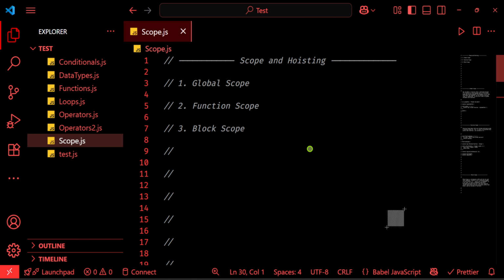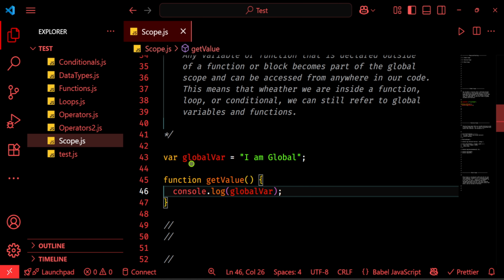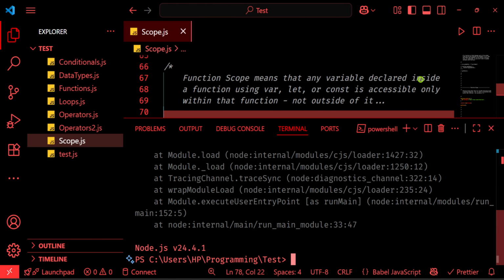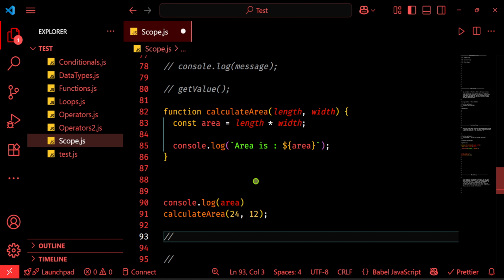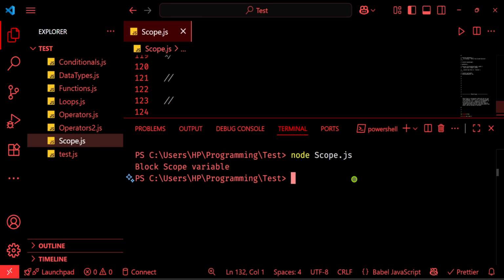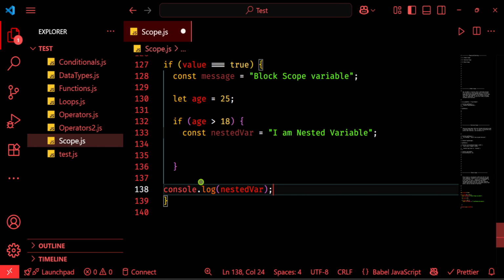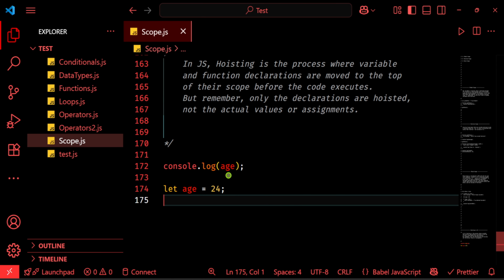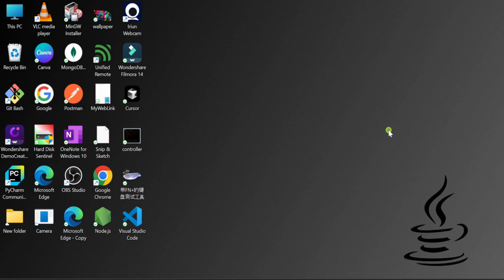Scope and Hoisting in JavaScript Explained with Examples | JavaScript Tutorial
In this video, we’ll explore two fundamental concepts in JavaScript — Scope and Hoisting — and how they work behind the scenes. You’ll learn:
✅ What is Scope in JavaScript (Global, Function, and Block Scope)
✅ How Hoisting works with Variables and Functions
✅ The difference between var, let, and const in terms of scope and hoisting
✅ Real-world examples to make these concepts crystal clear

By the end of this tutorial, you’ll understand how JavaScript manages variable accessibility and why hoisting can sometimes cause unexpected behavior in your code. Perfect for beginners and intermediate developers looking to strengthen their JavaScript fundamentals.

📌 Topics Covered:

JavaScript Scope

Global vs Function vs Block Scope

Function Scope

Variable Hoisting

Function Hoisting

Best Practices to Avoid Scope & Hoisting Issue